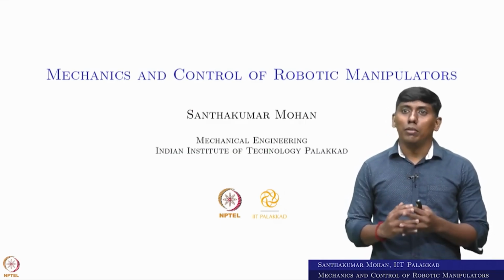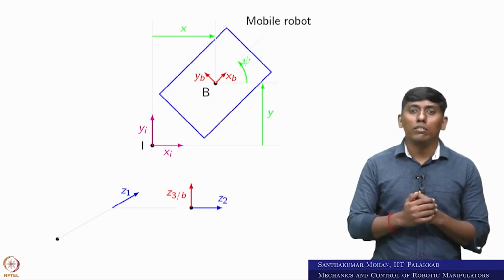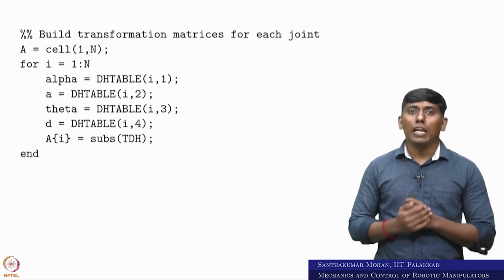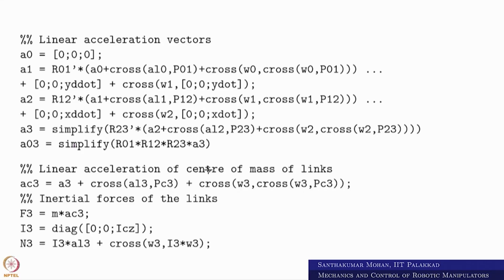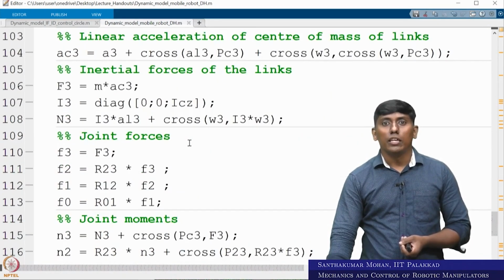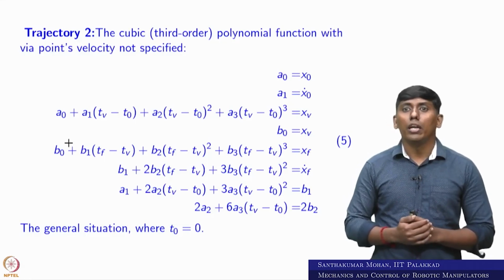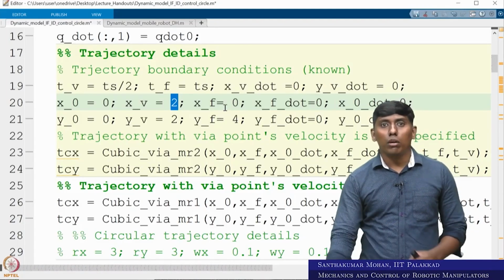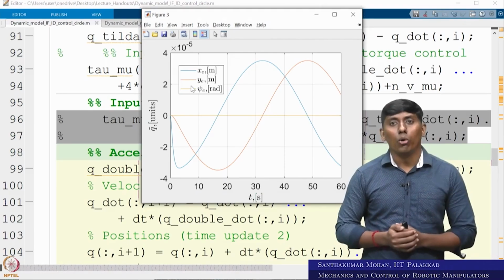Lec45: Kinematic and dynamic models of a mobile robot using DH approach